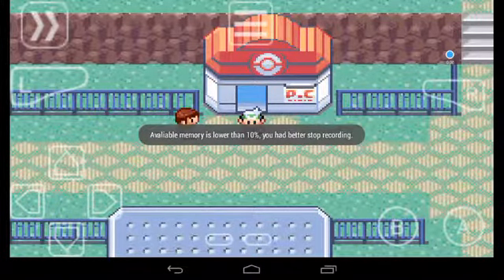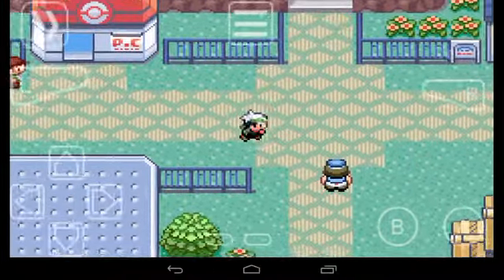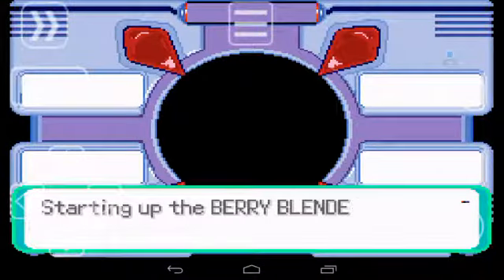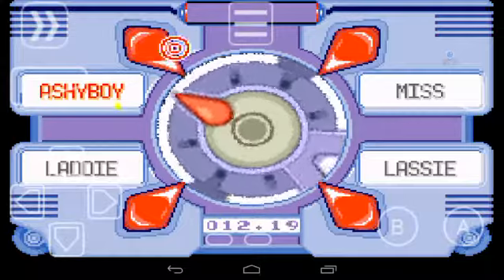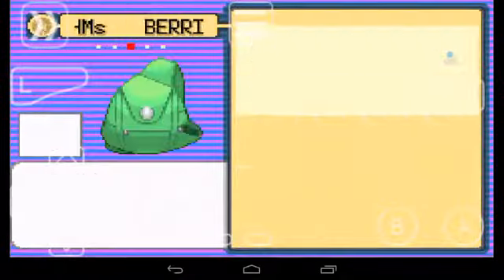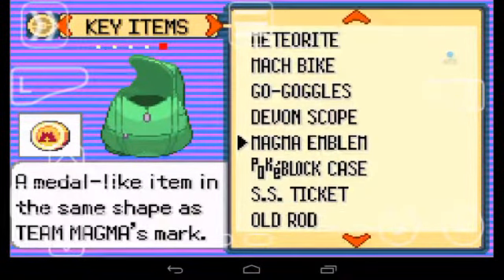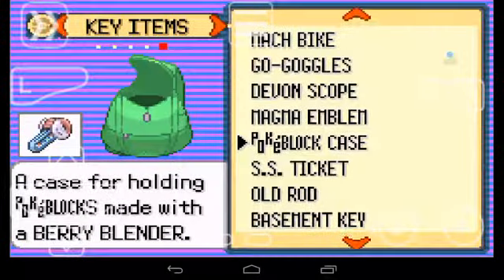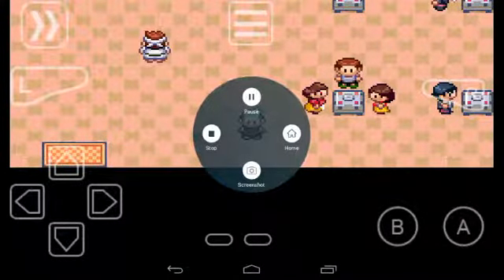How to evolve Feebas into Milotic in pokemon emerald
The best berry to use is pamtre berry